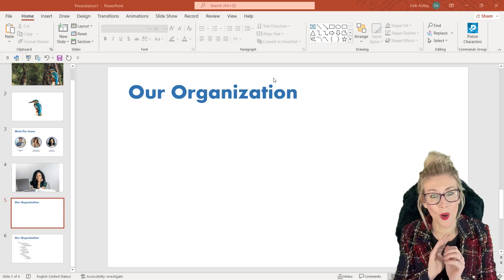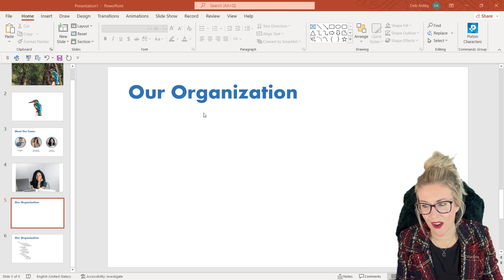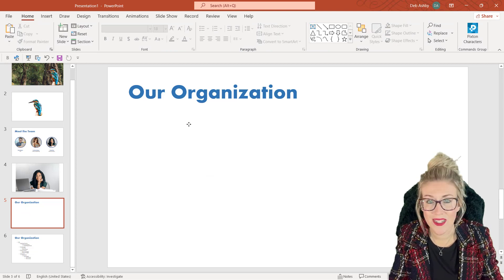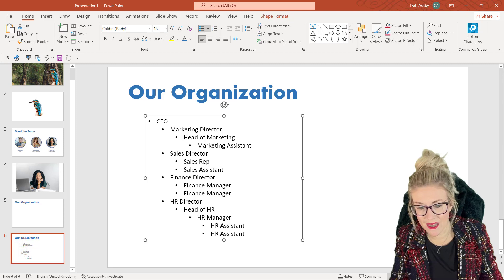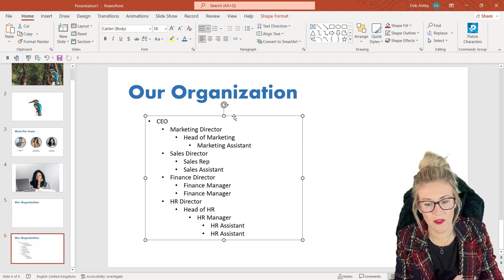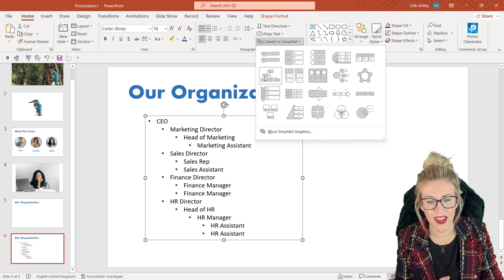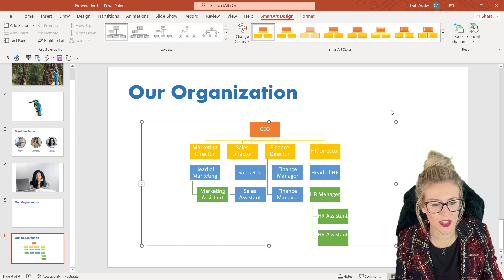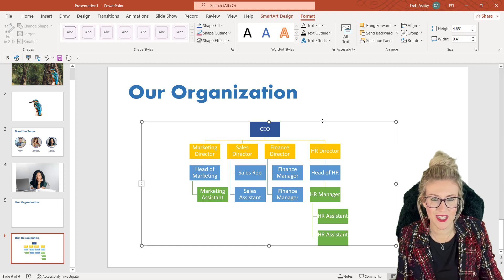🧑‍🤝‍🧑CREATE a Quick Organisation Chart using SmartArt Diagrams in PowerPoint 📈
Organization Charts are a visual way to show the structure of an organisation. We can instantly see the hierarchy with an organization and who reports to who.

Organization Charts are simple to create in PowerPoint but are so often done incorrectly. I’ve seen many people build an organization chart manually by drawing shapes and connecting them with arrows. This works, but it is slow and time-consuming.

Instead, we can write out the structure in a text box and get PowerPoint to create the organisation chart for us with one-click.
This is a fantastic time-saving PowerPoint tip!